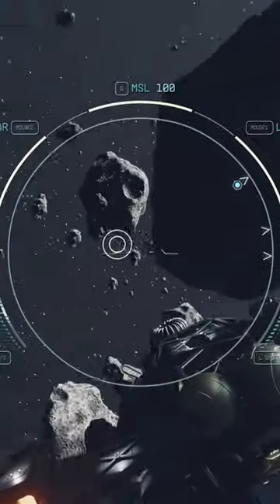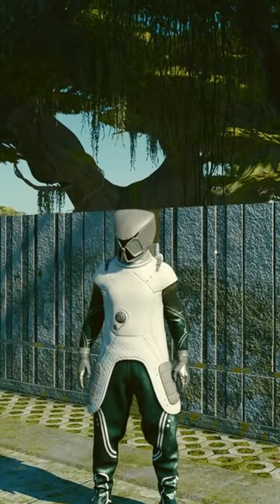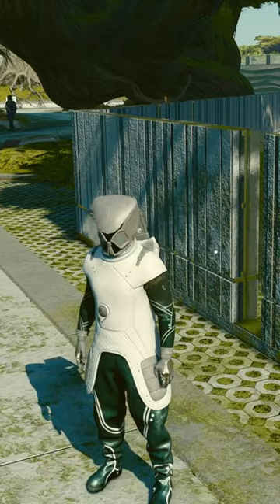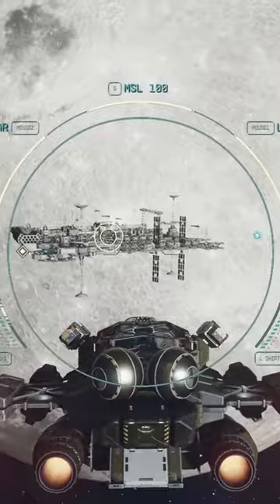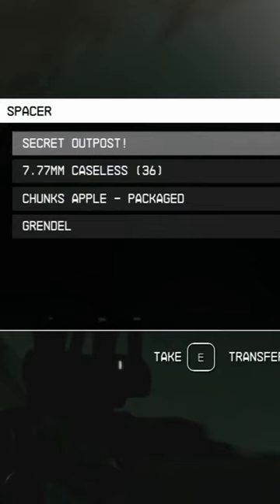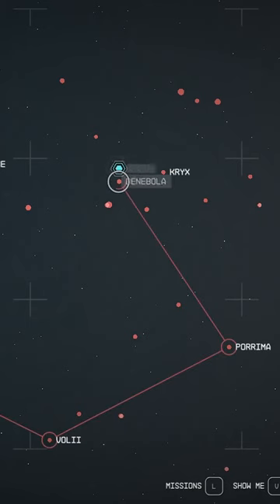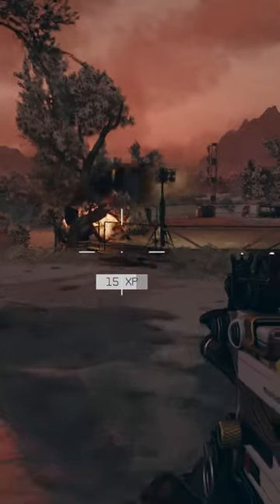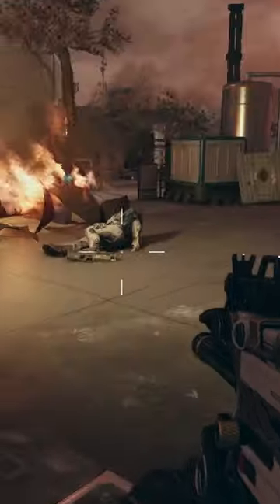The Best Ship and Armour in Starfield For Free (The Mantis)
How to find the best early ship and armour in Starfield for free